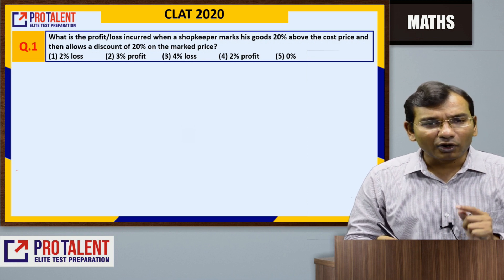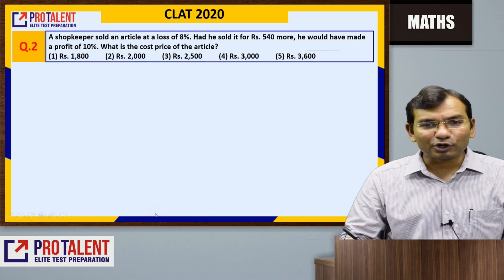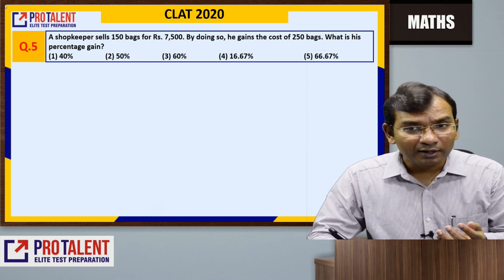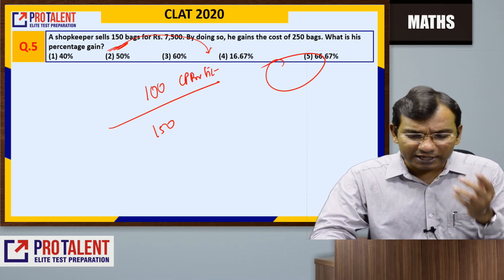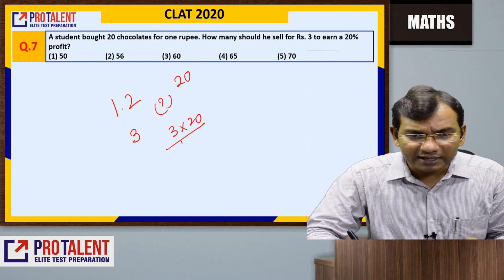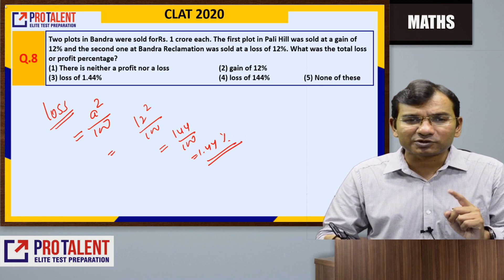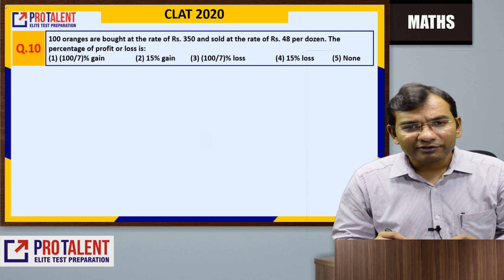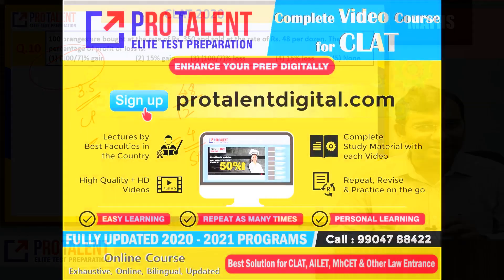Profit & Loss I Best Concepts with Tricks to Solve Faster I Sureshot Success I Session 05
This is the FIFTH session of a Full Course in Maths for CLAT, BBA Entrance, CMAT.

Topic: Profit & Loss Practice Questions

In this video, all concepts are covered in detail and followed by that practice questions are provided in PDF format on protalentdigital.com

and solve the practice questions.

If you have queries, kindly put them into comments section.

CLAT
AILET
After 12th BBA
LAW Entrance coaching
ProTalent-Law entrance coaching,
ProTalent Surat
Hotel Management
NCHM JEE
Maths for CAT
Maths for CMAT
Basics of Maths
HCF & LCM
Surds & Indices